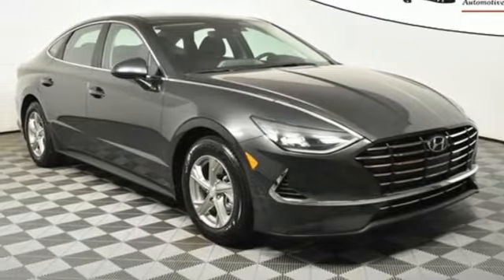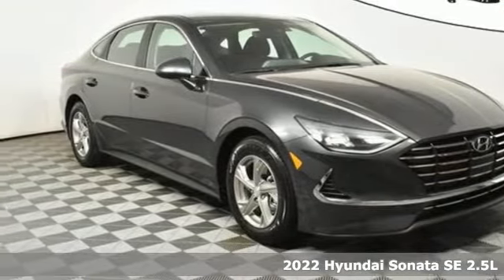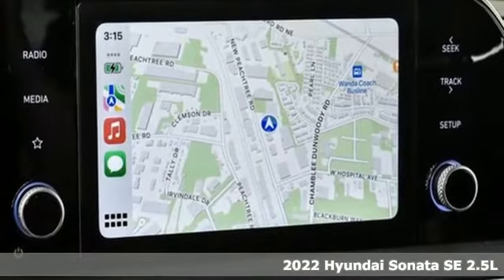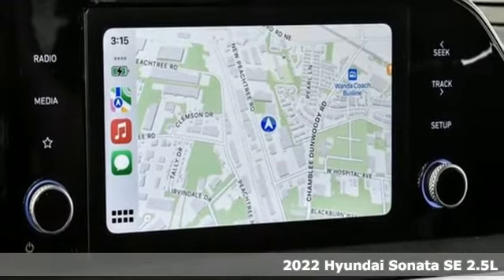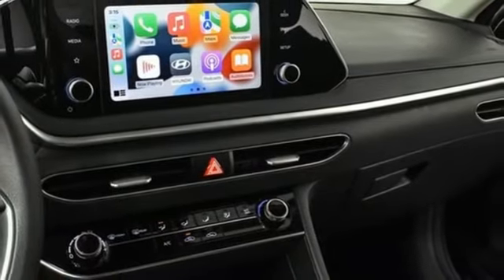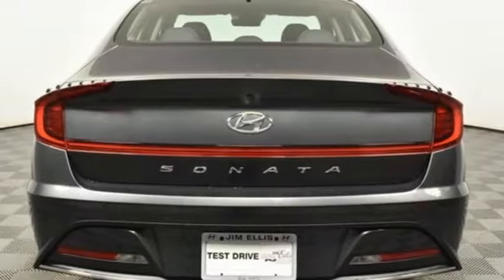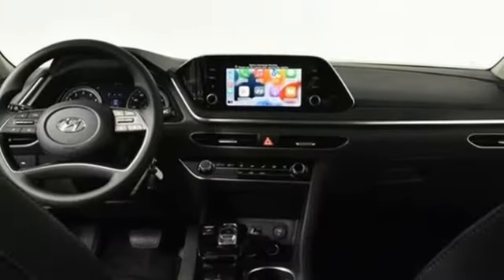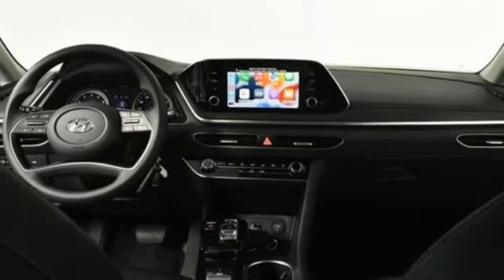New 2022 Hyundai Sonata Atlanta Duluth, GA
Year: 2022
Make: Hyundai
Model: Sonata
Trim: SE
Engine: 2.5L I4
Transmission: 8-Speed Automatic with Overdrive
Color: Gray
Interior: Black
Stock #: HS22016
VIN: 5NPEG4JA6NH143058
2022 Hyundai Sonata SE Black Cloth, Option Group 01.br28/38 City/Highway MPGbrbrJim Ellis Hyundai/Genesis of Atlanta is a 15 Year Consumer Choice Winner! We include Lifetime Powertrain Coverage at no additional cost.brbrSale Price Includes all available discounts and rebates. Give us a call to confirm availability and schedule a hassle free test drive! We are located at: 5785 Peachtree Industrial Blvd, Atlanta, GA, 30341. Not all rebates are compatible with all finance programs. Please see dealer for details and final price. $500 - HMF Standard Rate Bonus Cash . Exp. 11/01/2021

Address:
5785 Peachtree Ind Blvd